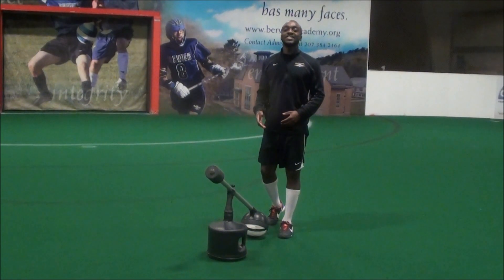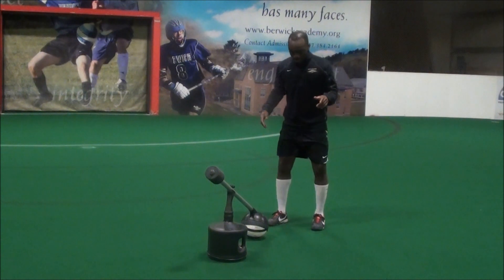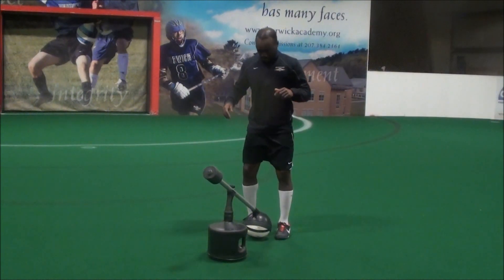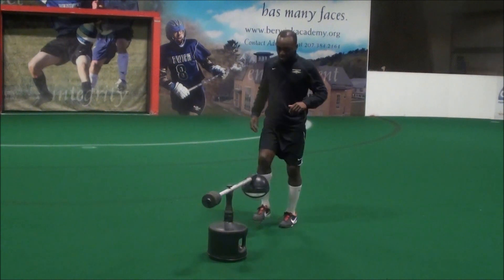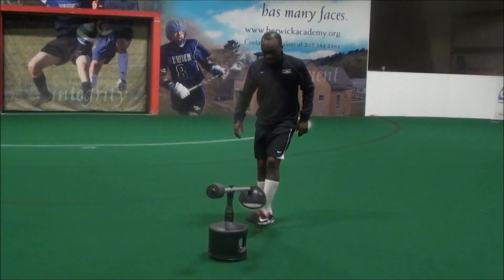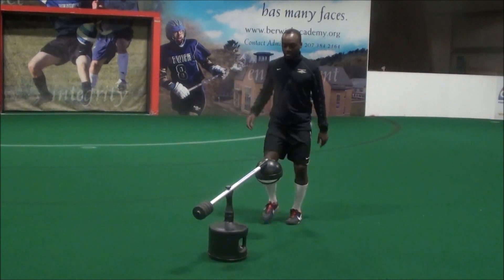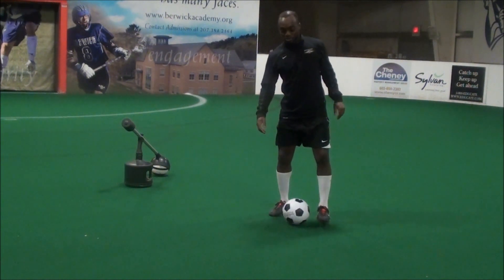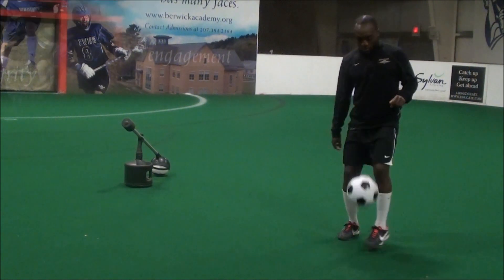0gsoccer Moves With Coach Joey - Kick Ups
Coach Joey Barima shows you some creative ways to get the ball off the ground without using your hands!